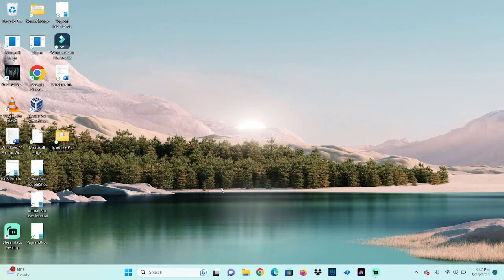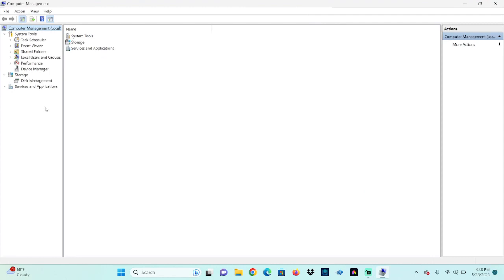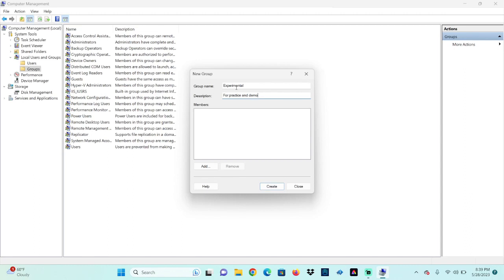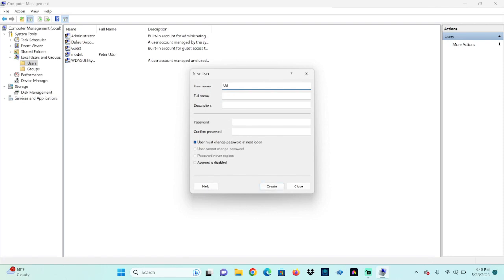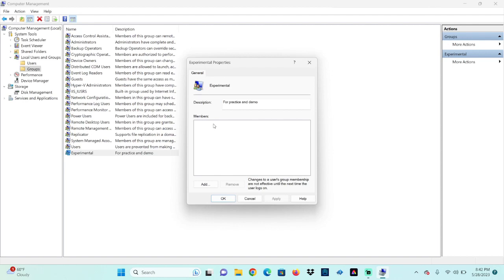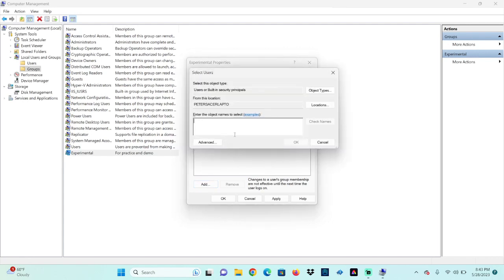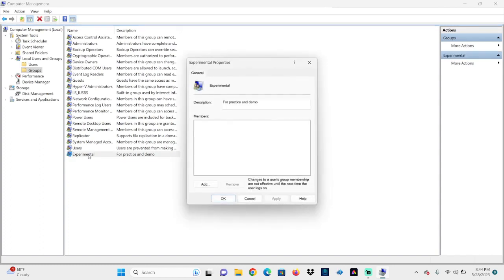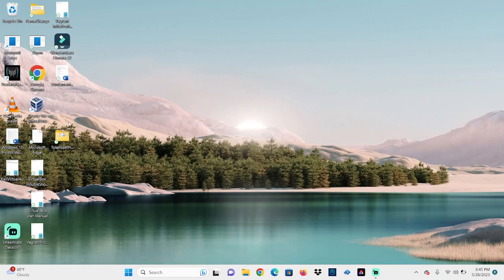How to Create & Delete Groups in Windows 11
This video shows how to create or delete a group in Windows. It also shows how to add or remove a user from a group.